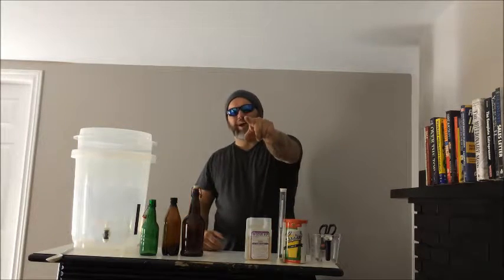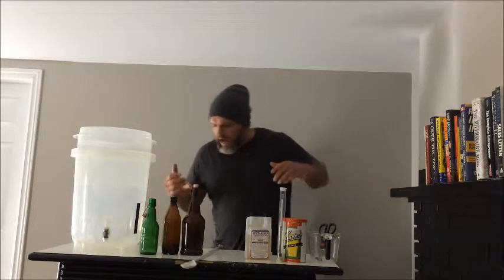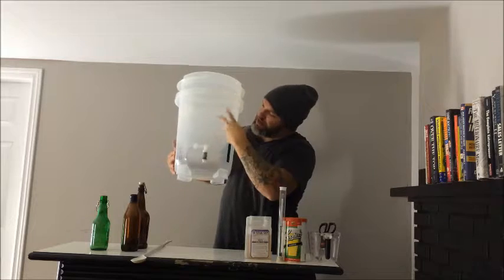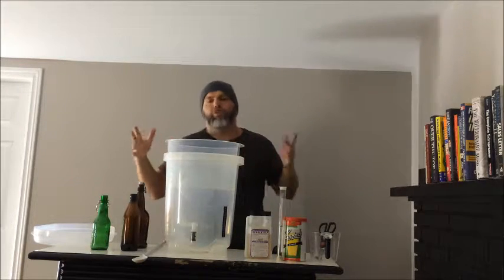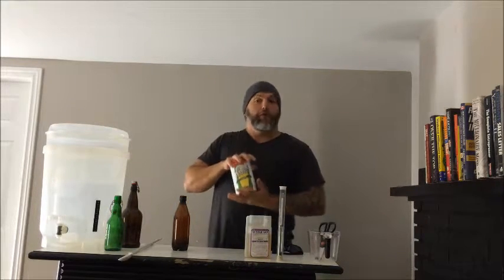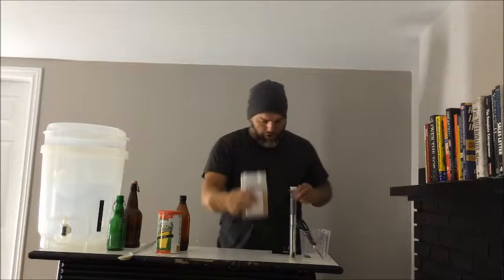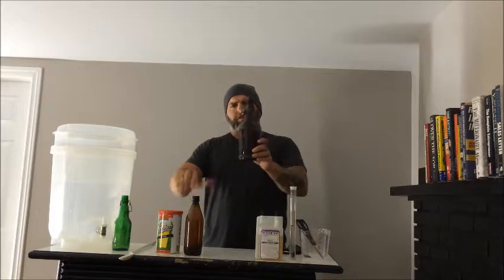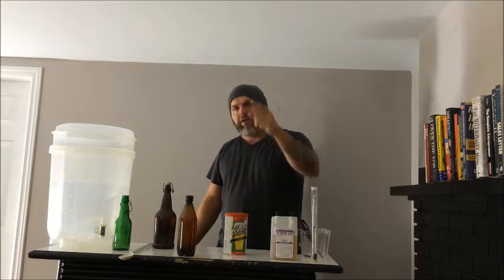Coopers DIY Beer Kit Review: Beer Making Equipment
Today's video is part of my Make Beer Boot Camp, where I teach people how to make homebrew.

In today's video we discuss what equipment you need to make beer.  We take a look at and review the Coopers DIY beer kit and also discuss the Mr Beer homebrew kit.

Enjoy my home brewing freaks...

Cheers!